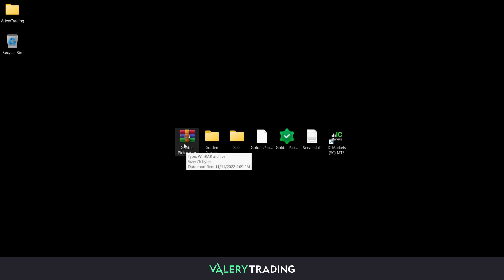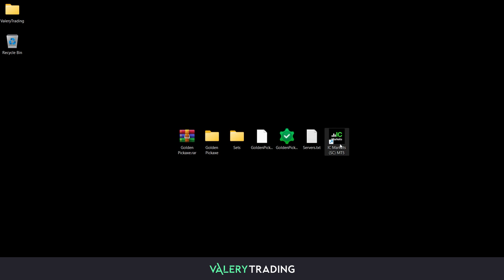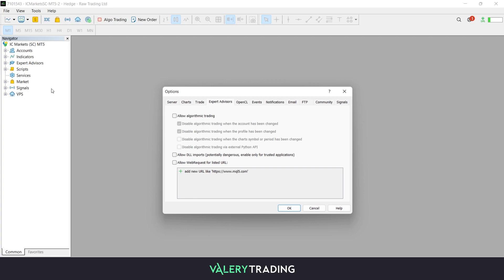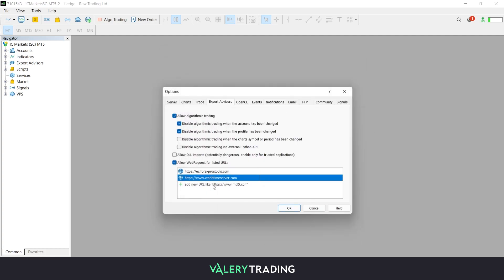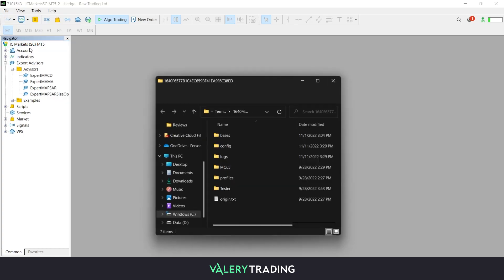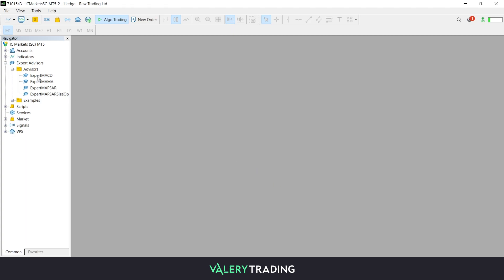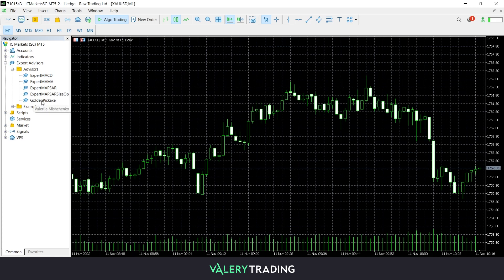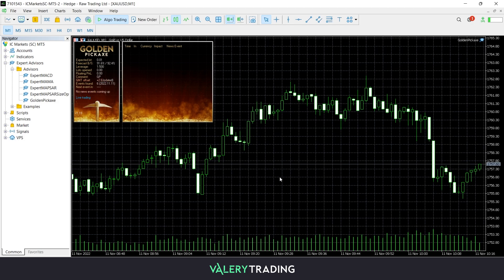Golden Pickaxe Expert Advisor Set-Up Guide: How To Install & Configure - Valeriia Mishchenko MQL EA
Hi there!

In this video, I show how to install and set up my expert advisor Golden Pickaxe used to trade XAUUSD (Gold) Forex currency pairs on MetaTrader 4 or MetaTrader 5 platforms.

Golden Pickaxe is a mean-reversion grid trading system that uses machine learning technology to place high-profit potential trades on the Gold market.

It uses real market inefficiencies to its advantage to have an edge over the market

The EA has 5 predefined set files, which are essentially 5 different Gold trading systems. You can find verified MyFxBook track records for each set on the links below,

Best wishes,
Valeriia Mishchenko.

Trading has large potential rewards, but also large potential risks. You must be aware of the risks and be willing to accept them to invest in the futures and options markets. Don't trade with money you can't afford to lose. This is neither a solicitation nor an offer to Buy/Sell futures or options. No representation is being made that any account will or is likely to achieve profits or losses similar to those discussed on this website. The past performance of any trading system or methodology is not necessarily indicative of future results.

No representation is being made that any account will or is likely to achieve profits or losses similar to those shown. There are frequently sharp differences between hypothetical performance results and the actual results subsequently achieved by any particular trading program. Hypothetical trading does not involve financial risk, and no hypothetical trading record can completely account for the impact of financial risk in actual trading.

Be warned that there is a possibility to lose real money if traded on a real money account, and the owners of valerytrading.com can NOT be held accountable for any losses that may occur including from any potential software bugs/glitches or malfunctions.

Valerytrading.com and its owners assume no responsibility for errors, inaccuracies or omissions in these materials. They do not warrant the accuracy or completeness of the information, text, graphics, links or other items contained within these materials. Valerytrading.com and its owners shall not be liable for any special, indirect, incidental, or consequential damages, including without limitation losses, lost revenues, or lost profits that may result from these materials.

Any statements about profits or income, expressed or implied, do not represent a guarantee. Your actual trading may result in losses as no trading system is guaranteed. You accept full responsibility for your actions, trades, profit, or loss, and agree to hold the owners of valerytrading.com and any authorized distributors of this information harmless in any ways.